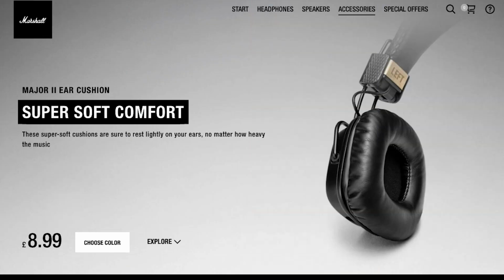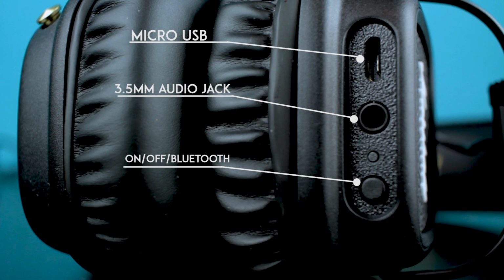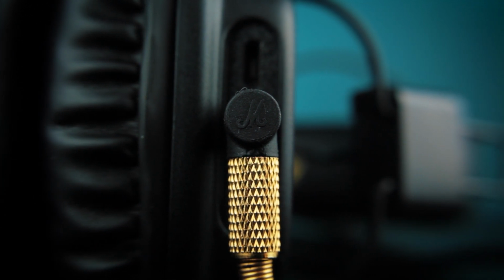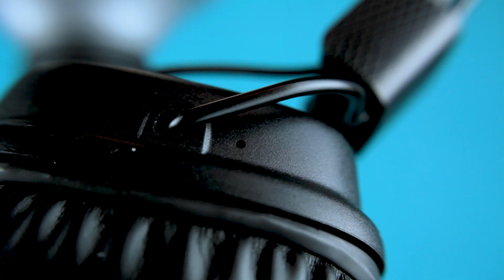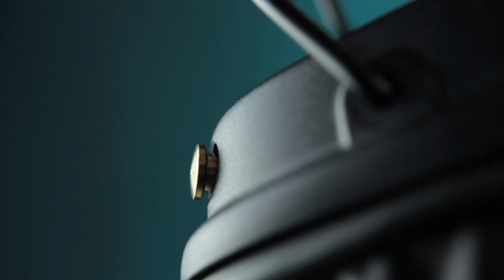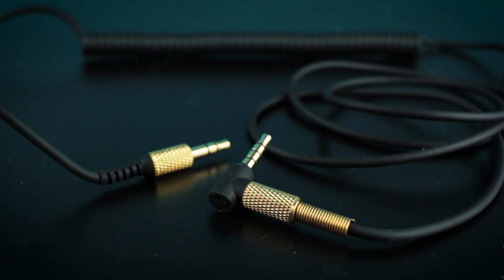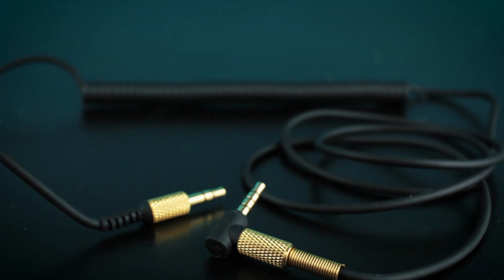Marshall Major 2 Bluetooth Headphones Review (Black)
Got myself some new Marshall Major II Bluetooth Wireless  Headphones and decided to make a review about them!

If you are interested check it out

Ask me questions for Q&A Video!